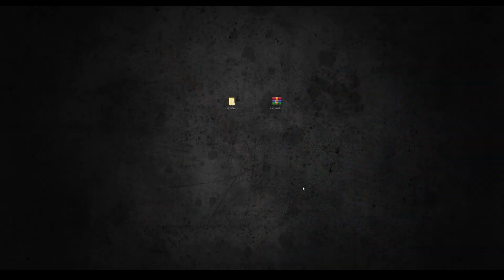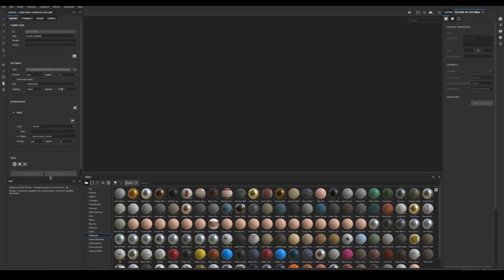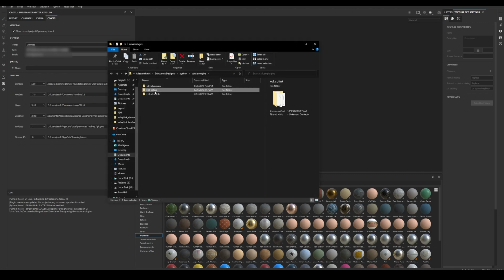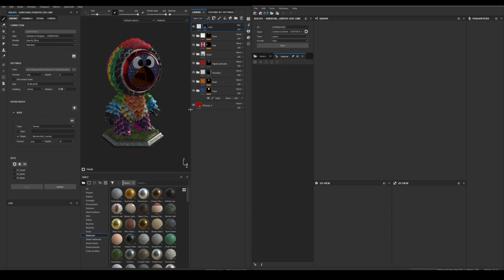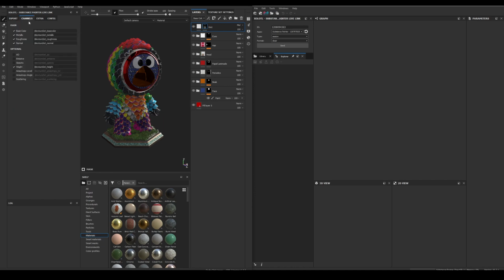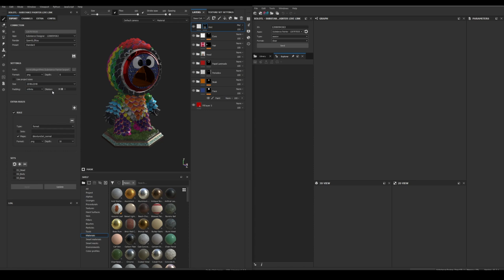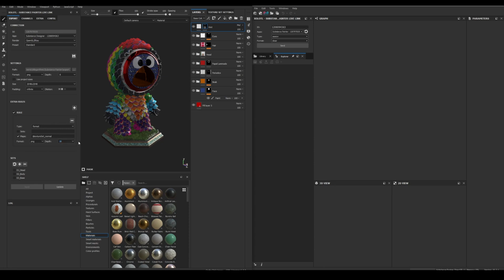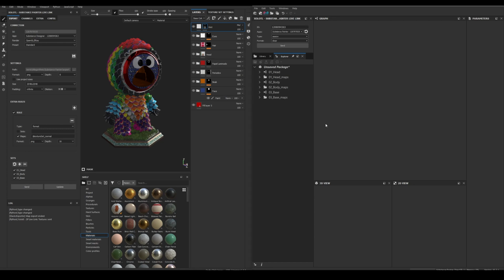[ENG] NEW! Substance Painter LiveLink for SUBSTANCE DESIGNER - Installation & Use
Latest version [v.2.1.0]

Hi everyone! Here's the first video on "how to install and use" the latest version of my SP Live Link plugin!

⯈ TIMESTAMPS
0:00 Intro
0:23 Installing the plugin in Substance Painter
1:13 Installing the plugin in Substance Designer
1:38 Using the Substance Painter Live Link (General Overview)
4:15 Outro

⯈ ABOUT
Substance Painter Live Link allows you to connect Substance Painter with Substance Designer, create and update textures, so you can iterate faster and speed up your texturing workflow. Spending more time in texturing your assets and less time plugging in maps and shader networks. I hope you find it very useful!

⯈ IMPORTANT
Since Substance3D recently updated Painter (2020.2.2) and their API, I will add more features as they release said updates.

⯈ VERSION INFORMATION
This plug in  works with Substance Designer 2020

Some of the new things you can find on version 2.1.0:

• Easier installation
• Improved loading time (reduced number of external libraries)
• Removal folder dependency (that will fix many of the permission issues)
• Support for UDIMS
• Support for UDIMS in Octane
• Support for the new Substance Painter workflow (UDIMS  & normal texture sets)
• Improved baking times
• Plugin icon/button returns (missing button in the previous version caused a lot of confusion)
• Improved error/success messages in the log